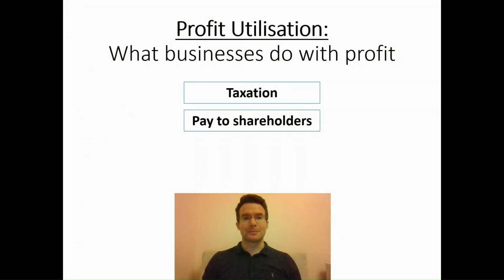What should I do with profit?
The vast majority of businesses aim to make profit. But what should they do with this profit?

This video discusses the competing pressures on profits and discusses three things a business can do with them:

1) Pay Tax
2) Reinvest into the Business
3) Share with shareholders (dividends)

Understanding profit utilisation helps business leaders to assess the impact on various stakeholders of different actions.

What do you think is the best method of profit utilisation, and what does it depend on?